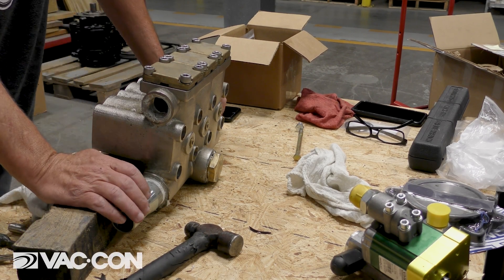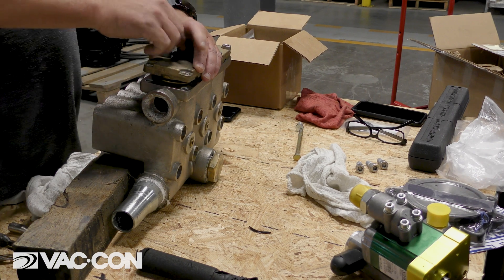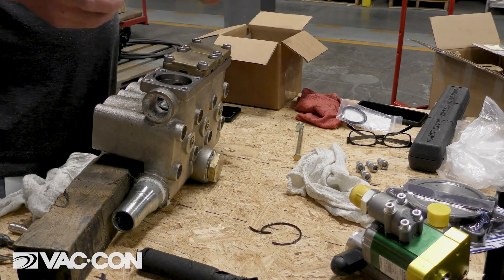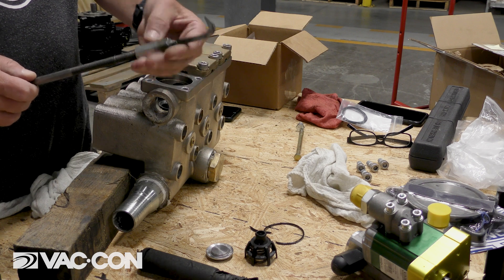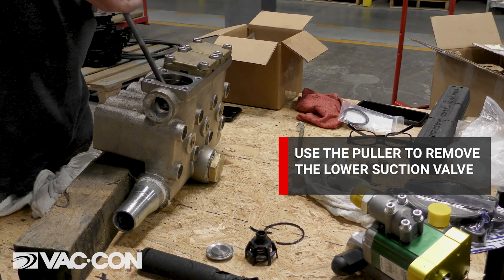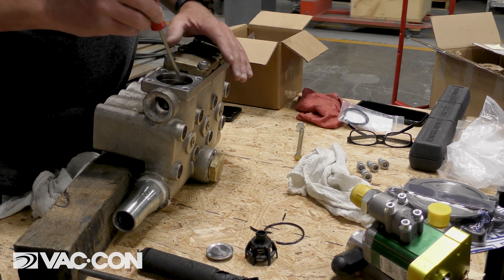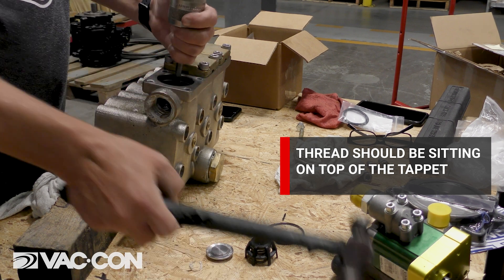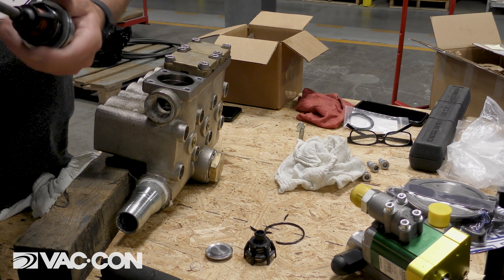Water Pump Head Rebuild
Vac-Con Tech Talks Water Pump Head Rebuild on a GP5132